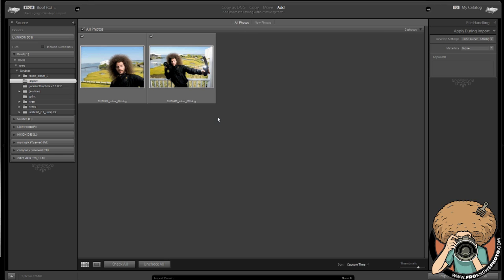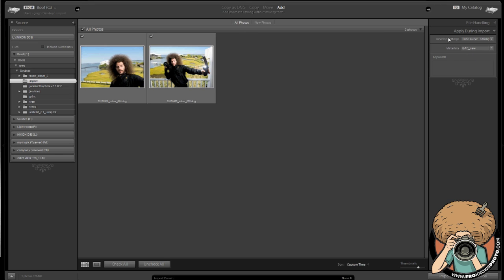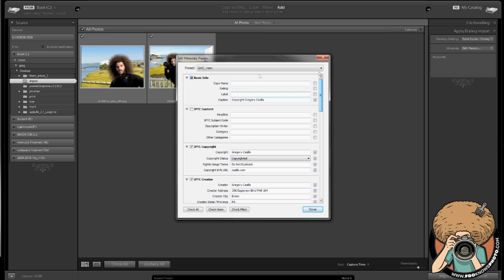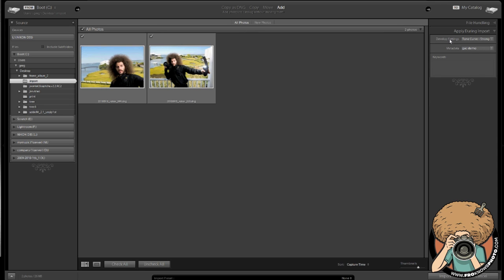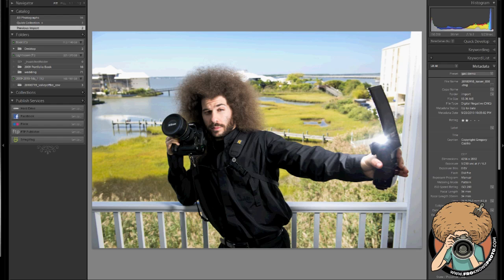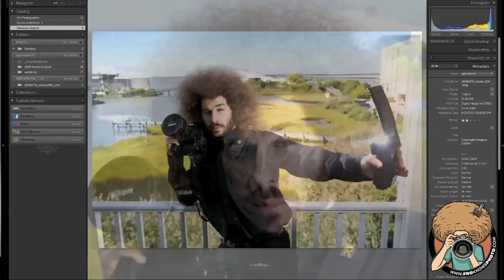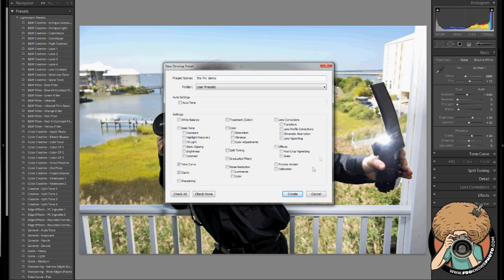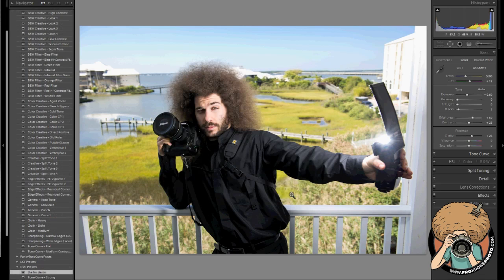Photography Lightroom Presets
Greg brings you another great video tip for when you are importing your images.  There are a few time saving things you can do right at import that will speed up your work flow in the future.  Take a look at this video below that talks about importing and presets.